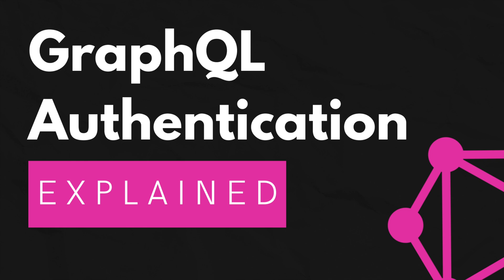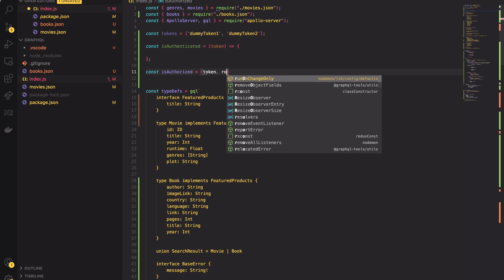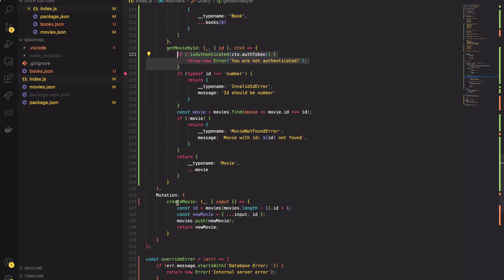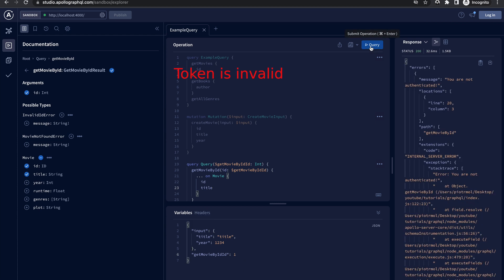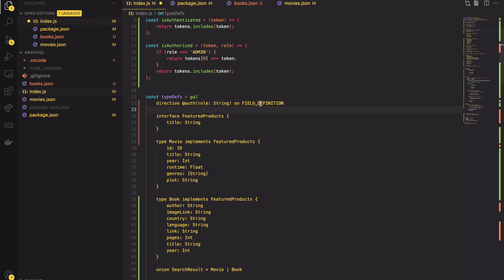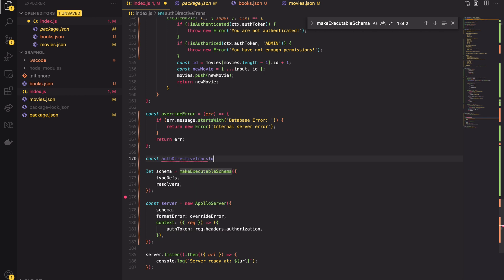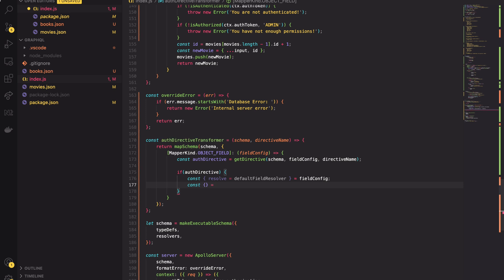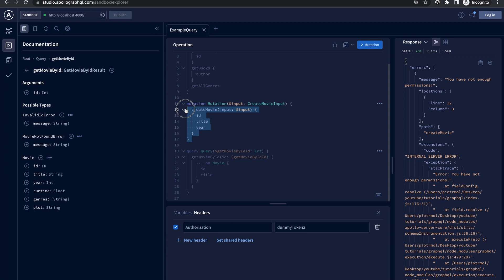Authorize GraphQL API using context object and schema directives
Learn how to protect GraphQL API from unauthorized access. Become familiar with context objects and custom schema directives. Extend your knowledge of GraphQL by seeing the fourth part from the series, GraphQL for NodeJS developers.